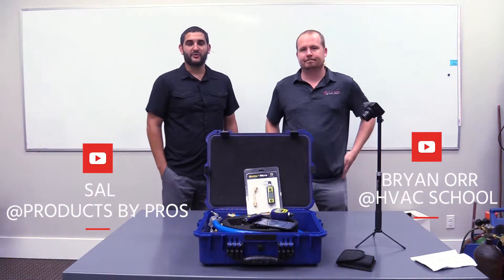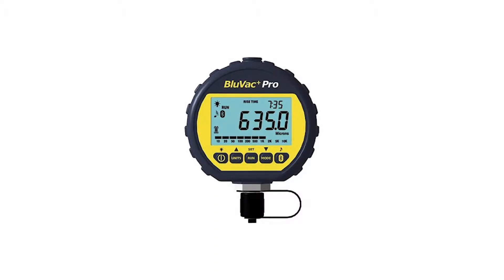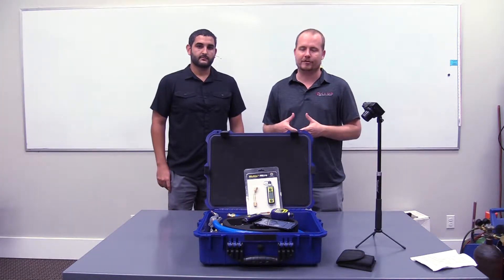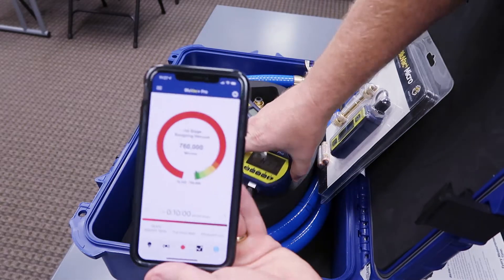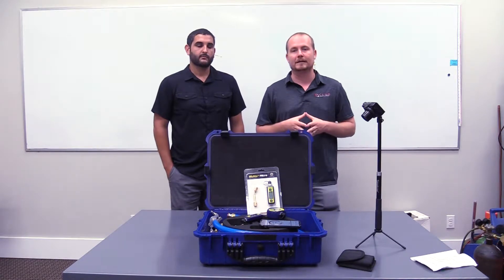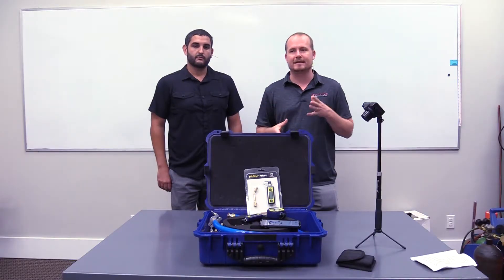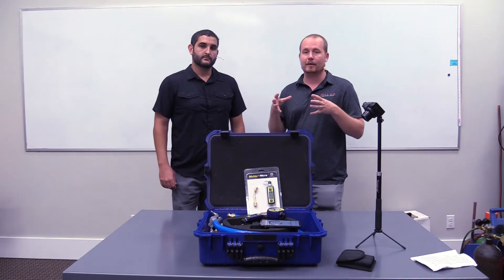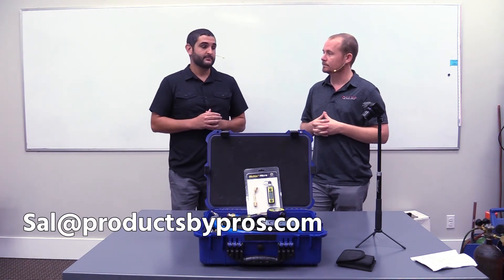PBP BluVac Micron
Accutools TruBlu Micron gauges provides technicians exactly what they need in the field to properly measure vacuum of a system.  Most of all it provides the reliability few brands offer.